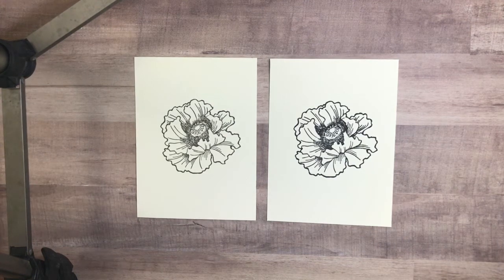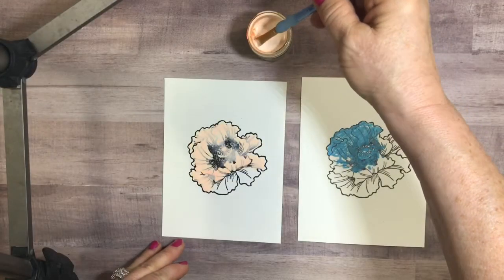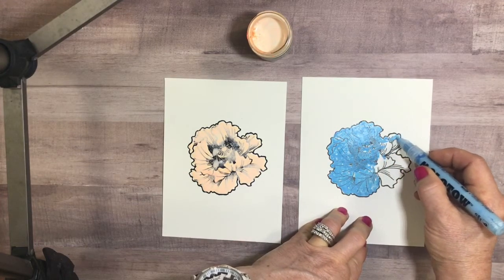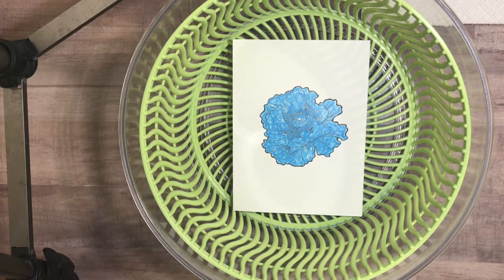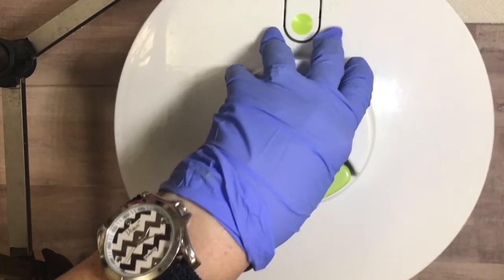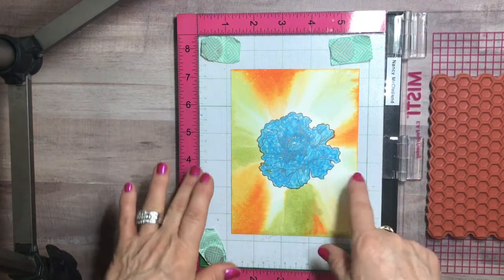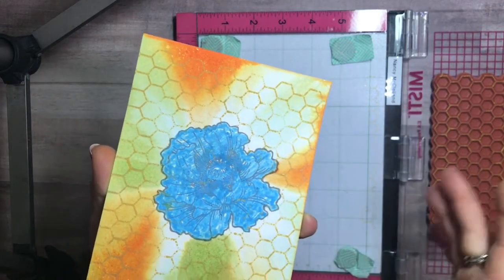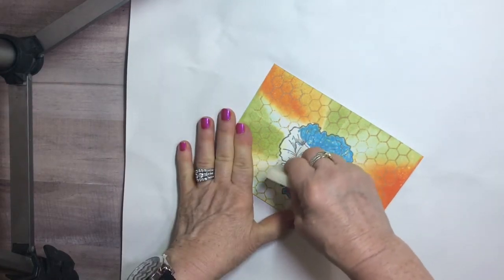Salad Spinner with masking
Learn to make spin art cards with salad spinner